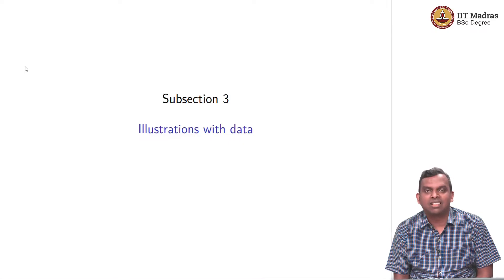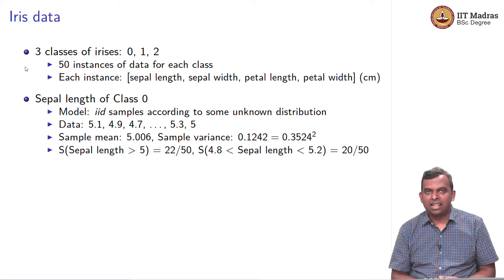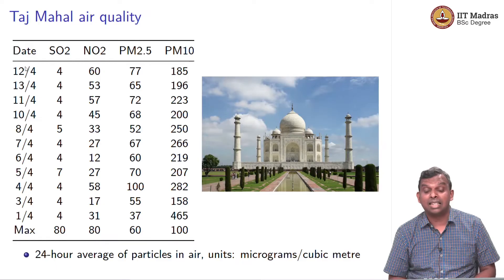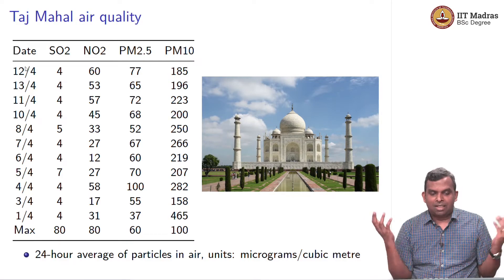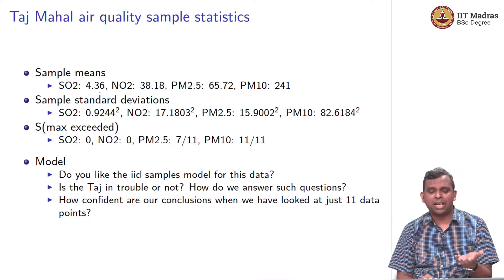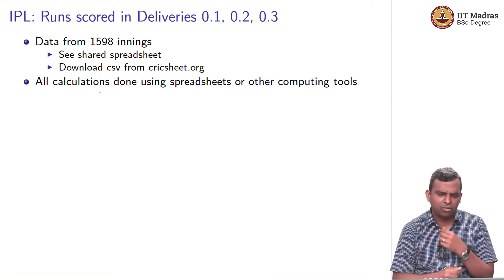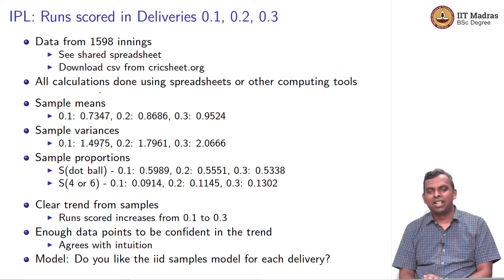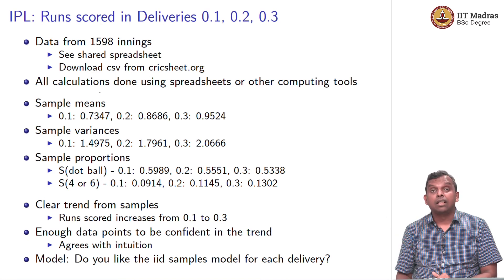Lecture 7.3 - Statistics from samples and limit theorems : Illustrations with data